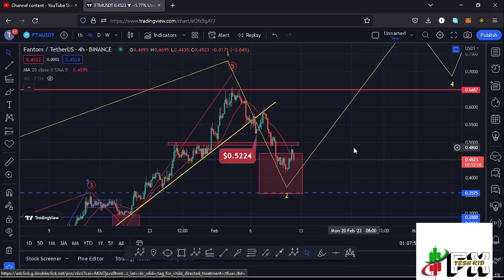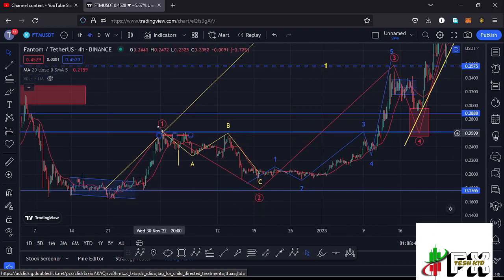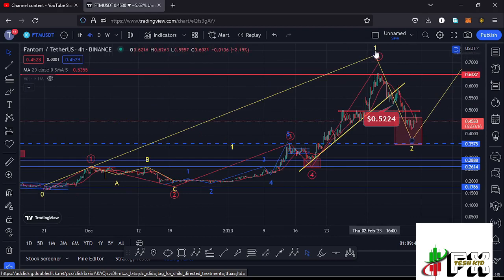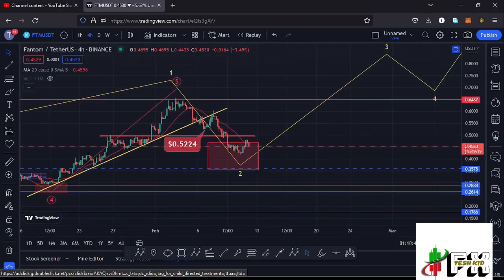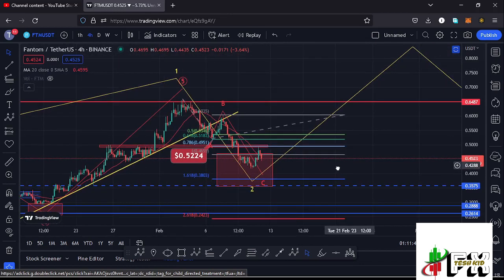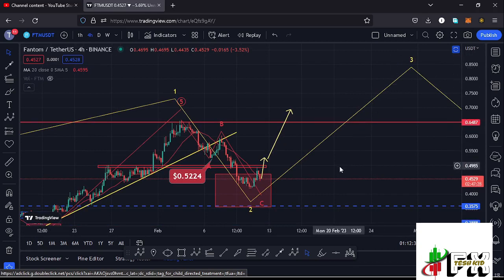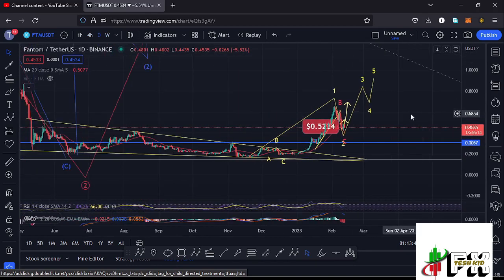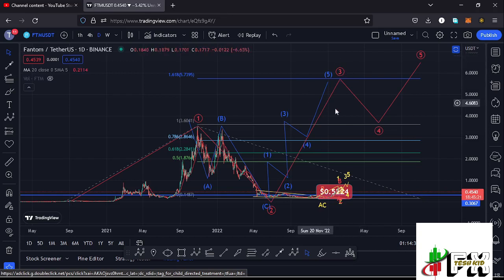🚨FANTOM IS GEARING UP NOW🔥 [NEXT PRICE TARGETS] !! GET READY NOW